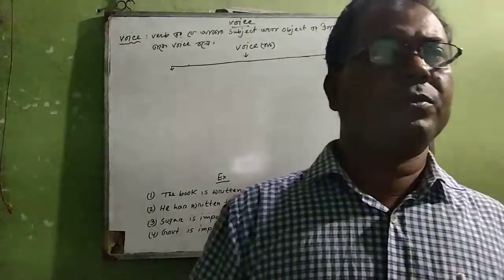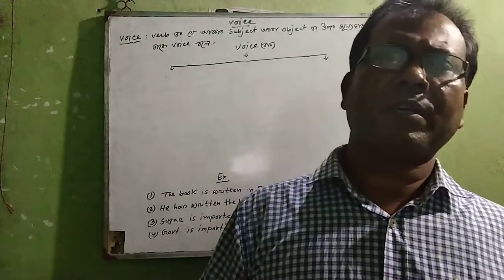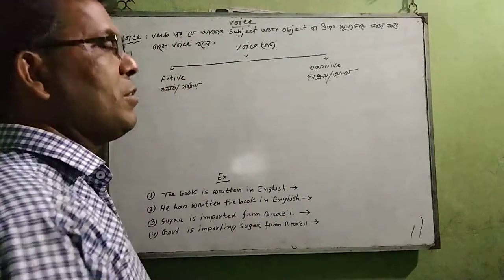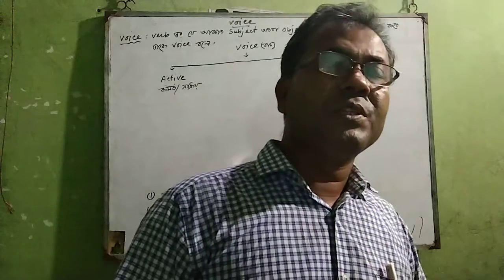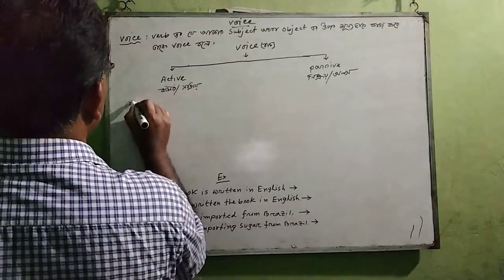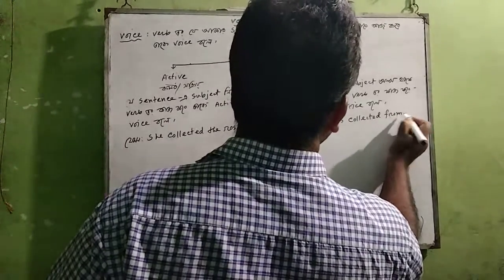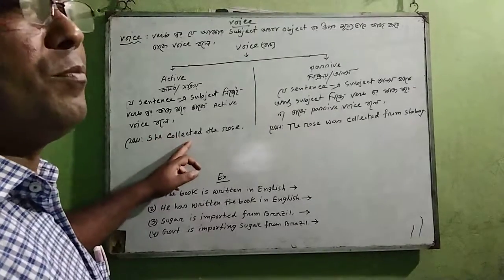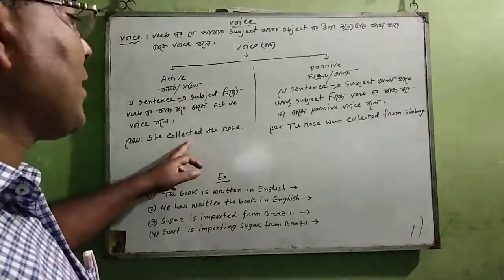English 2nd Paper Class - lX